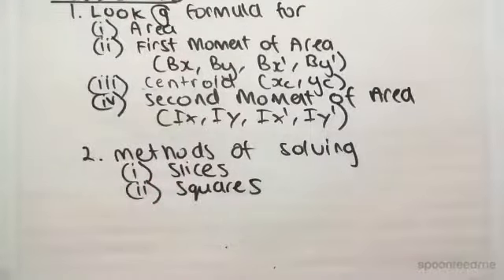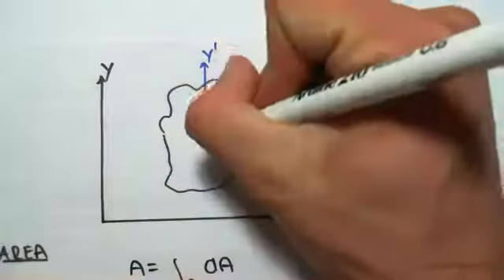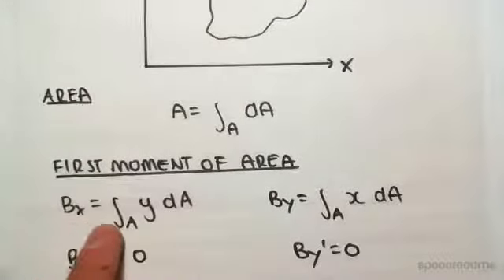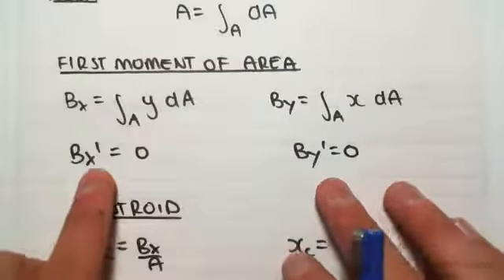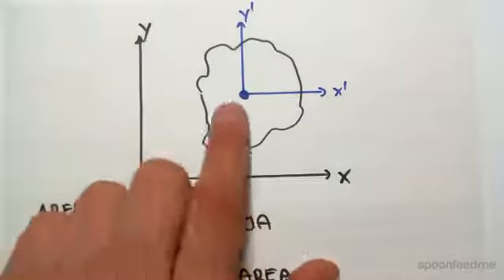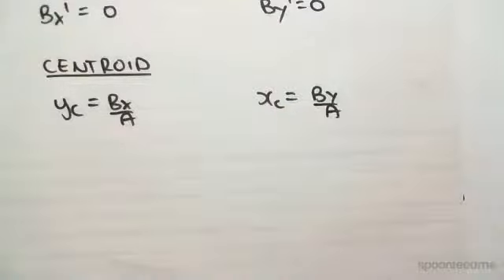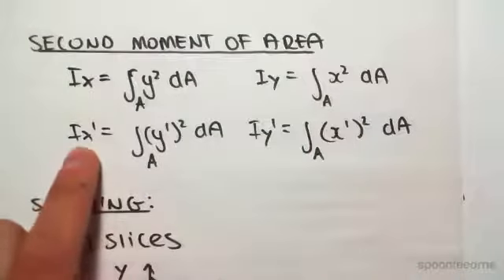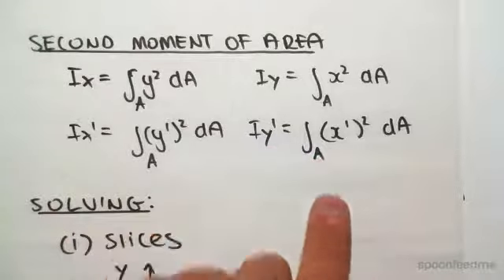Equations for Area, Centroid, First & Second Moment of Area | Structural Analysis and Design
for more FREE video tutorials covering Structural Analysis.